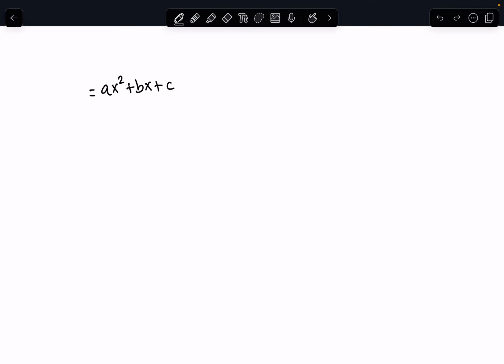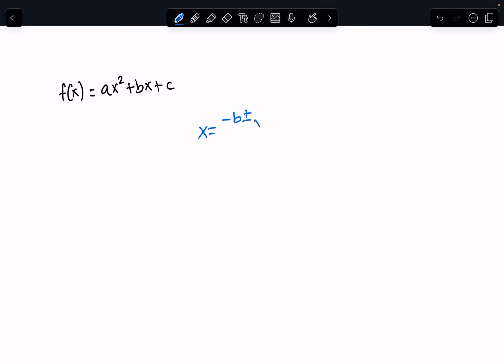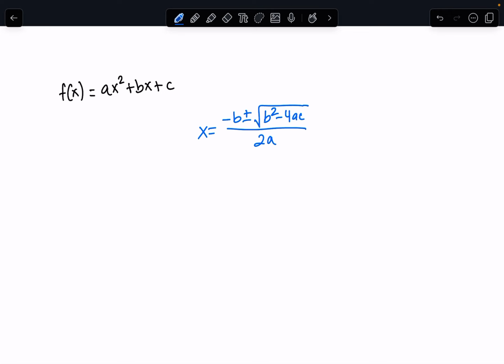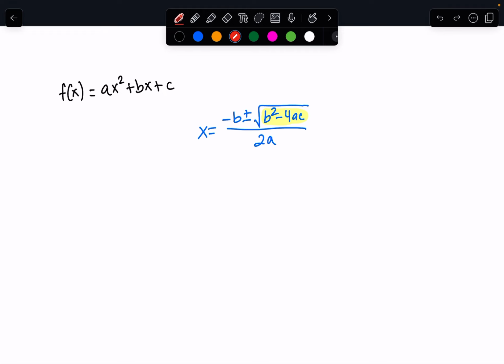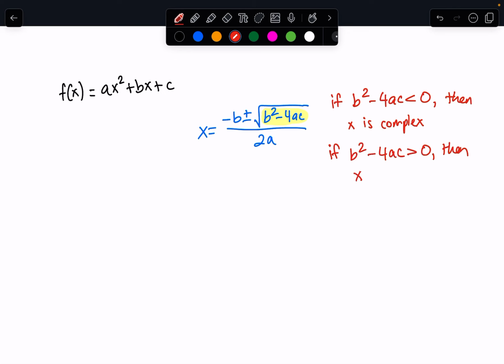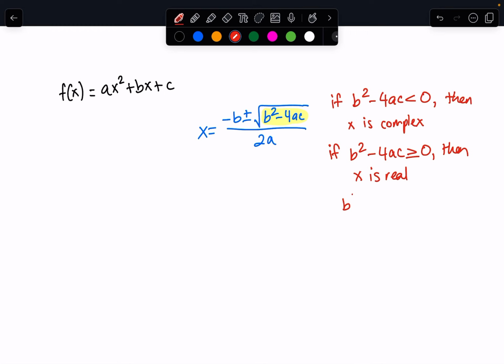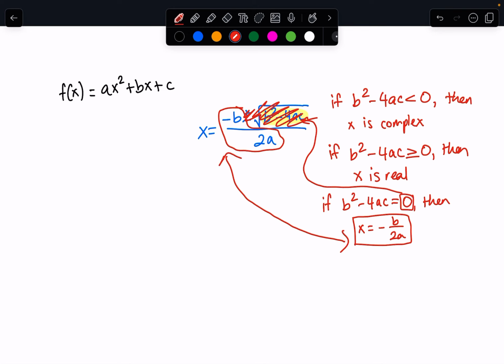Discriminants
Short description of discriminants and how they're used